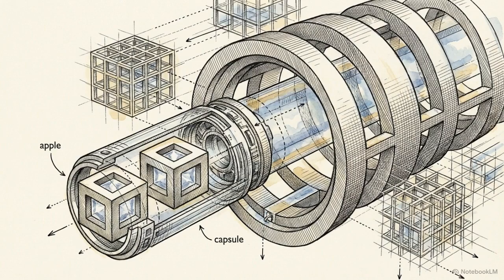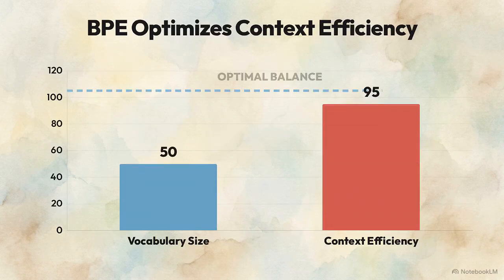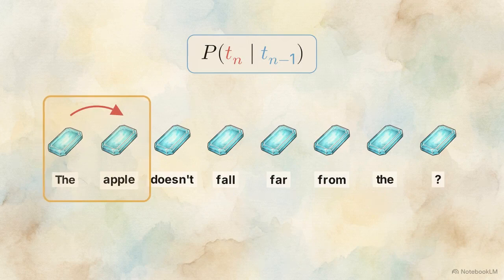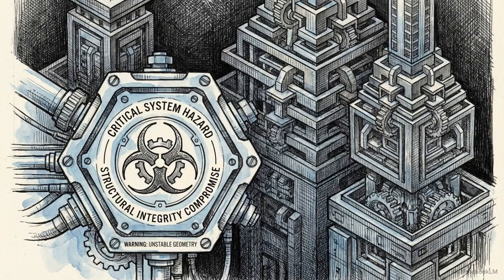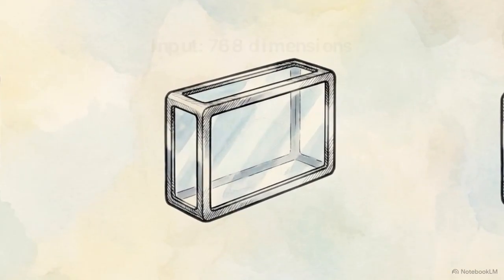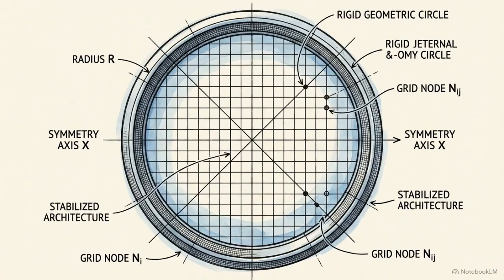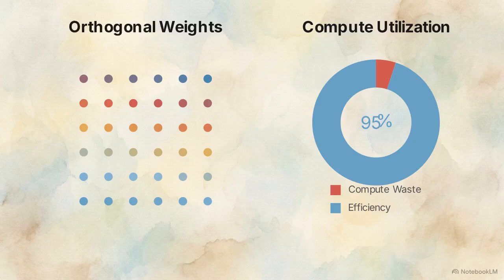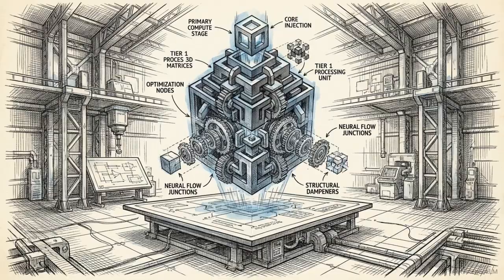Tracing a Token The Internal Mechanics of nanoGPT